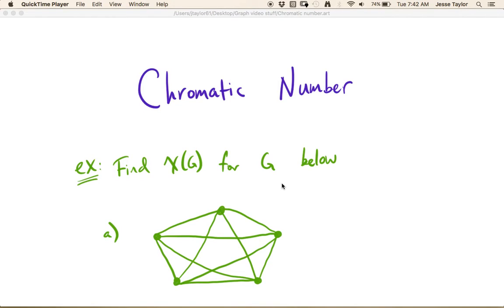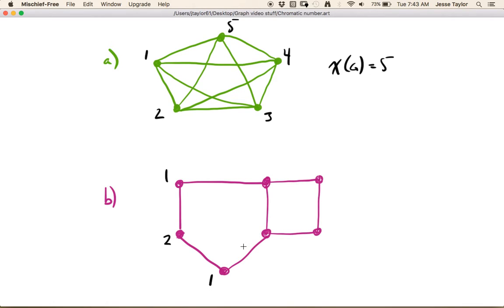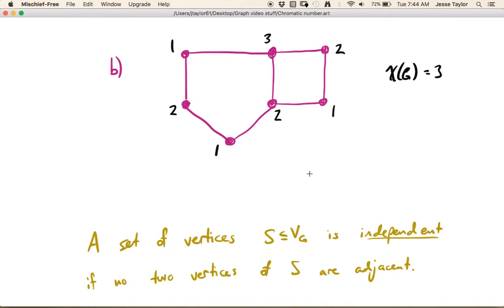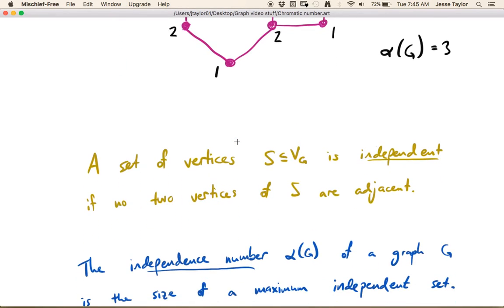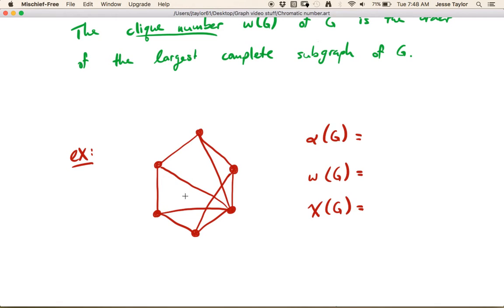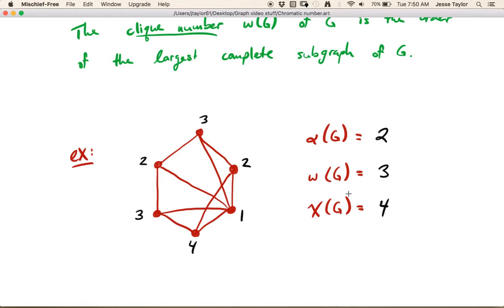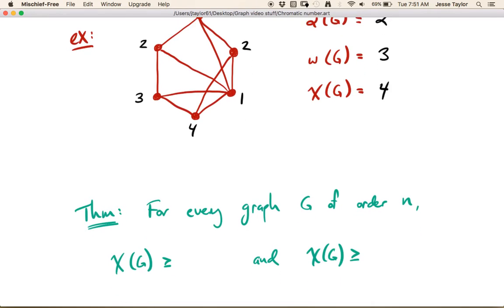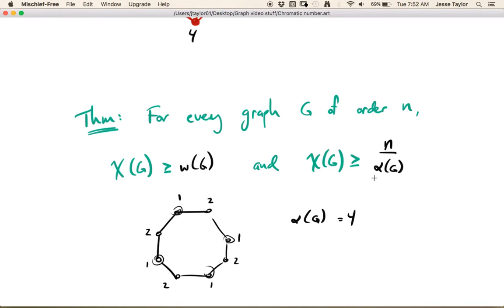Chromatic Number - 24